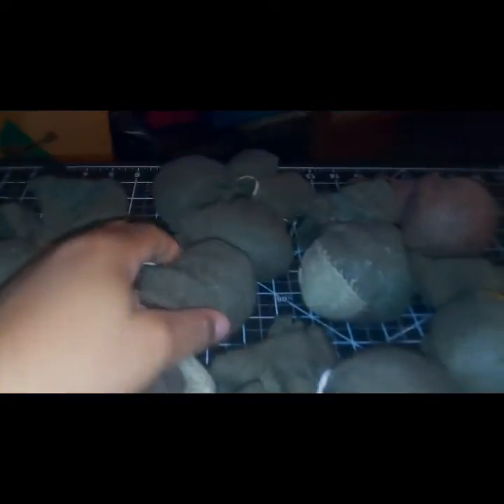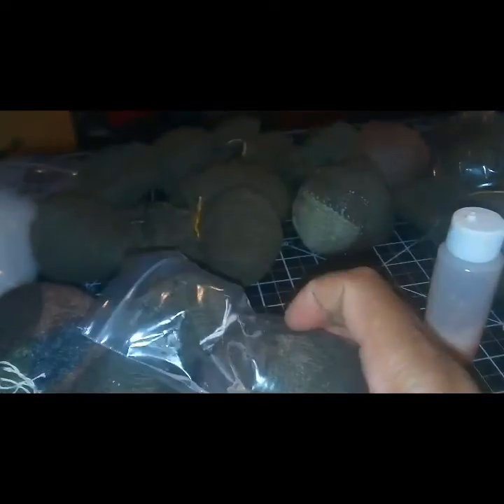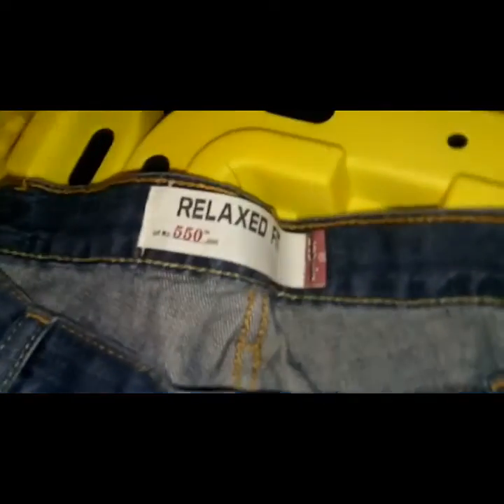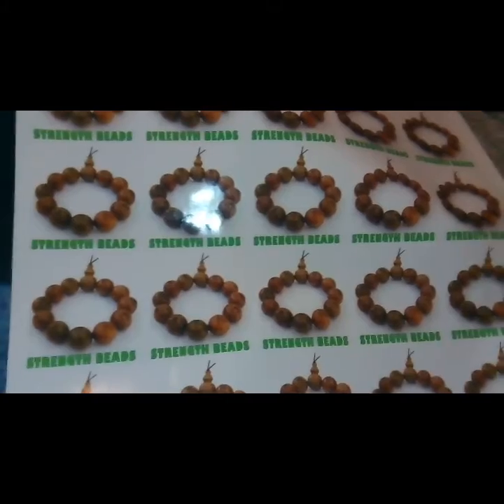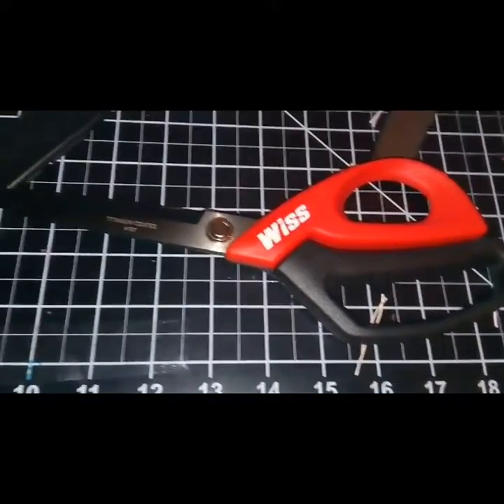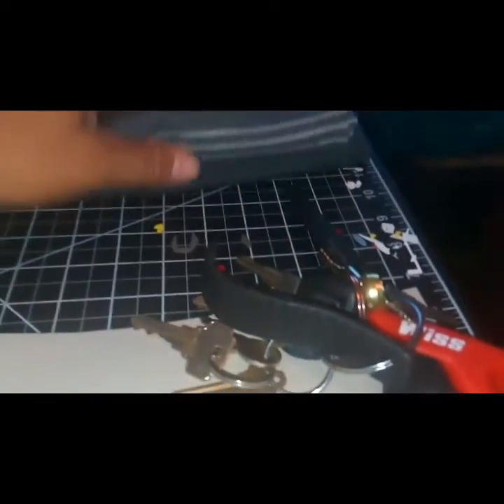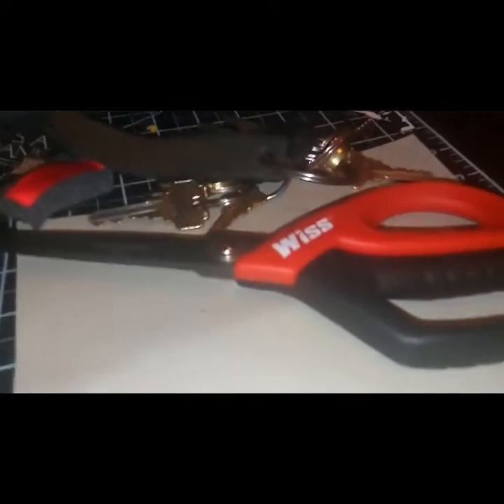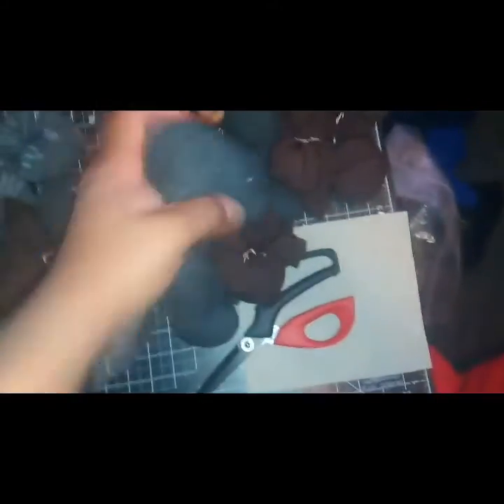HOME IRONING BUSINESS EP 14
There are random ideals and ironing business updates